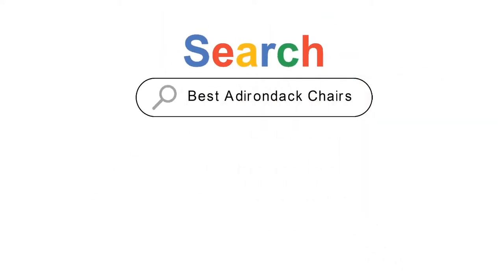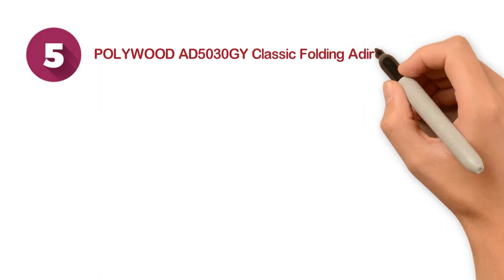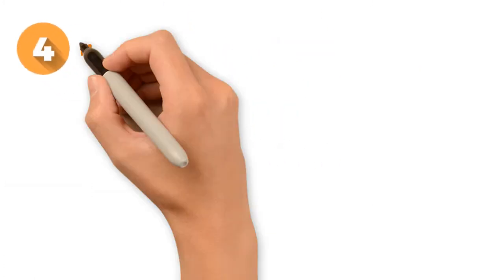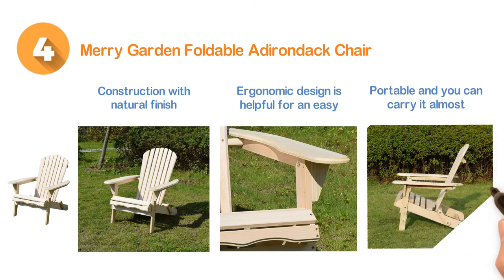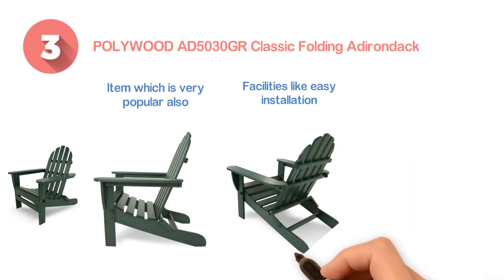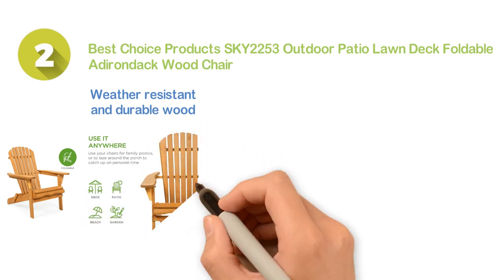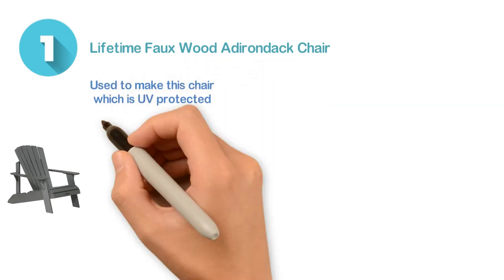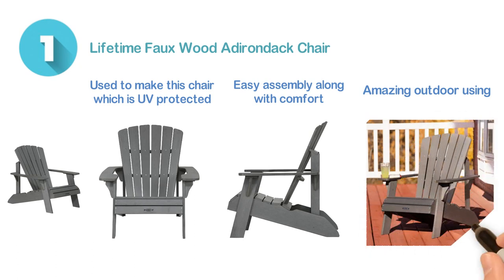Top 5 Best Adirondack Chairs 2020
5. POLYWOOD AD5030GY Classic Folding Adirondack

4. Merry Garden Foldable Adirondack Chair

3. POLYWOOD AD5030GR Classic Folding Adirondack

2. Best Choice Products SKY2253 Outdoor Patio

1. Lifetime Faux Wood Adirondack Chair